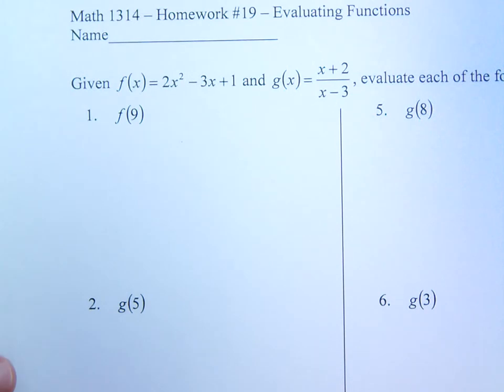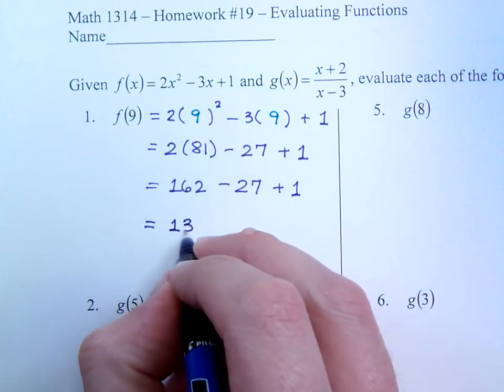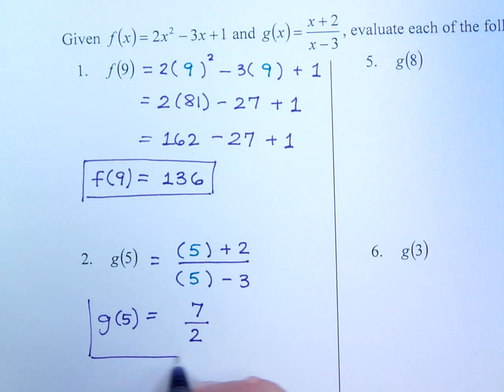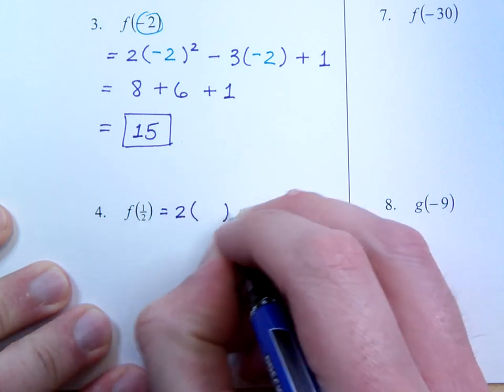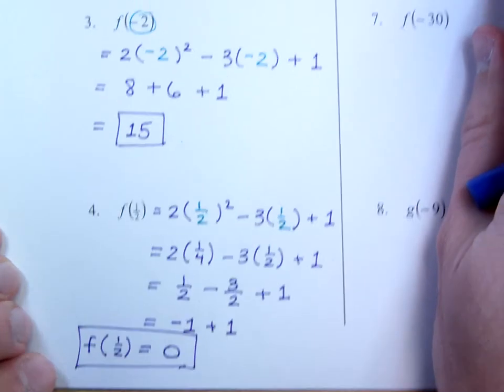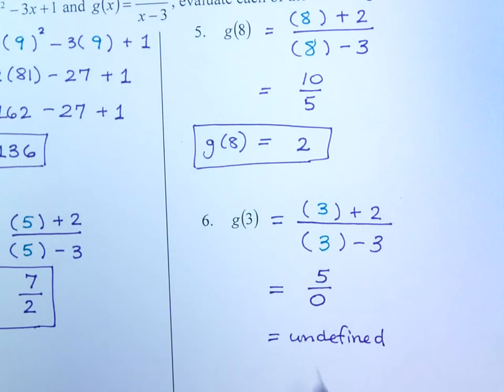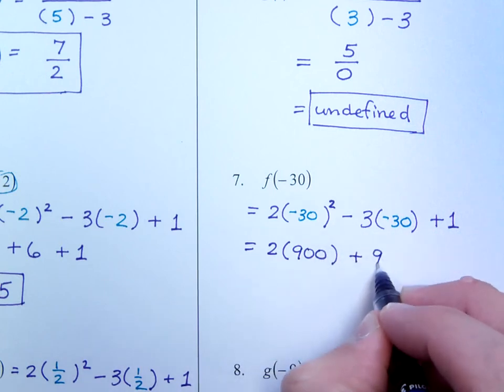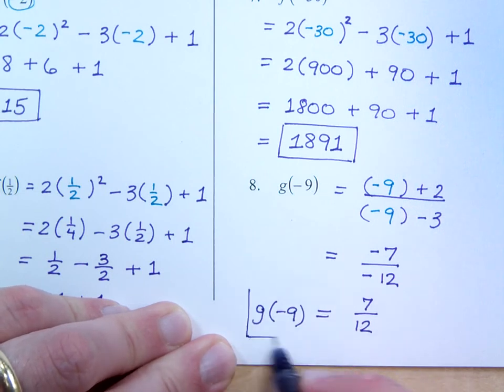College Algebra Homework 19 (Evaluating Functions)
Evaluate functions given an input value.